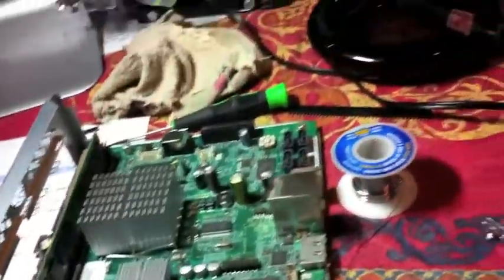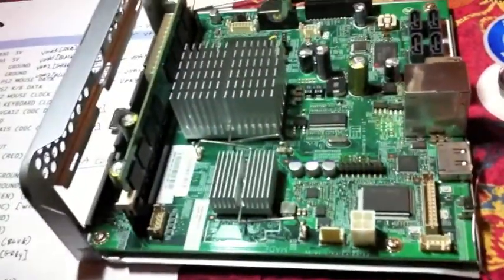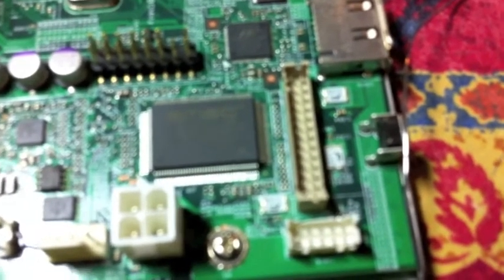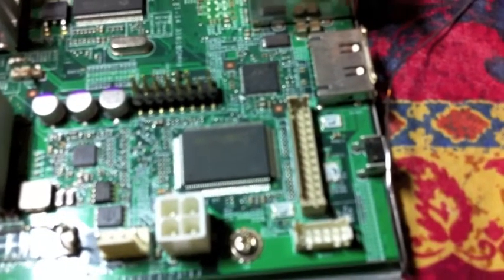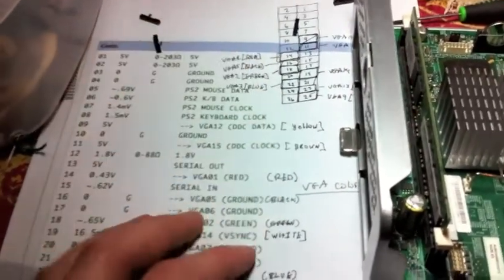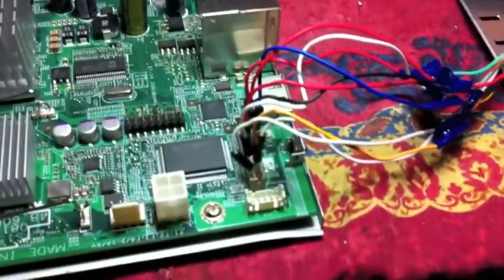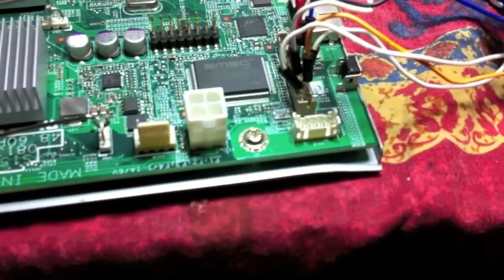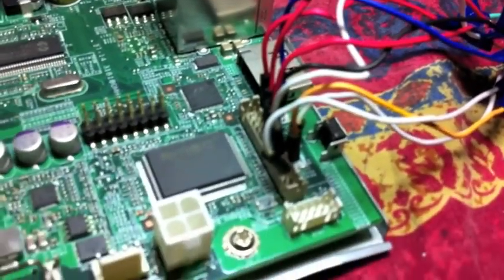Failed at Adding VGA to a Headless Server.m4v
Good afternoon, well its actually afternoon now, but it was yesterday when I made this video.

My attempt at adding VGA output to a headless server was a total bust. It did not work at all, but either way I'd just like to share my adventure with that.